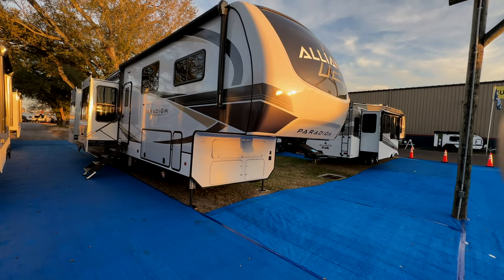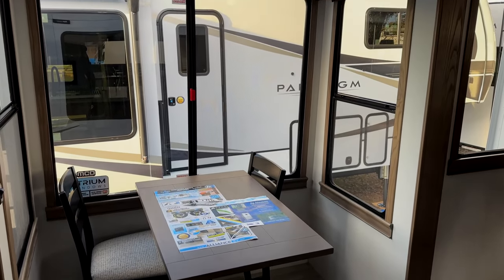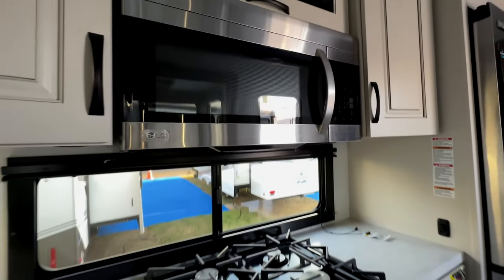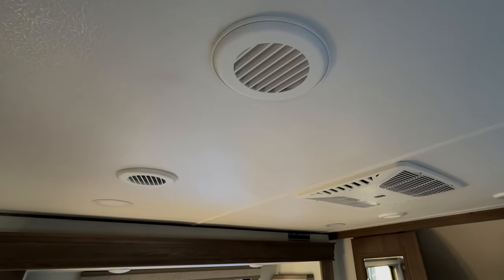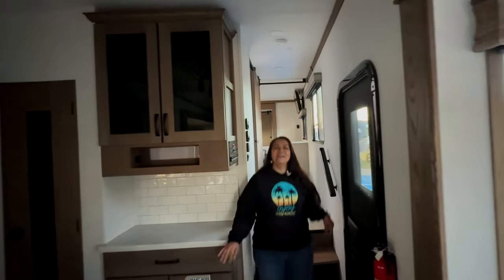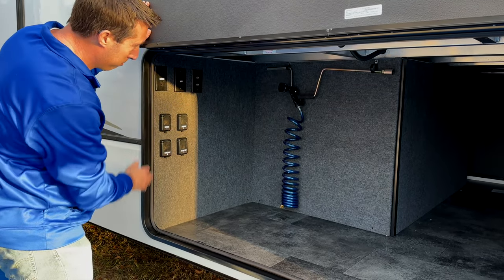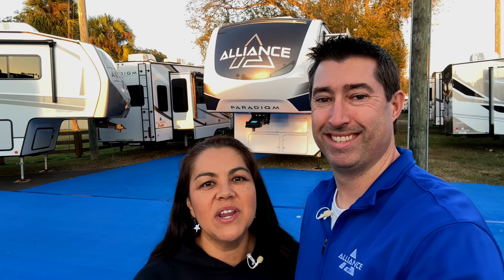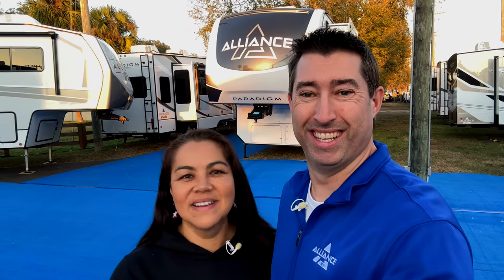Alliance Paradigm 375RD 5th Wheel Tour - Unveiling Ultimate Luxury On Wheels!!!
Discover a new era of luxury travel with the Alliance Paradigm 375RD Fifth Wheel! Join us on an exclusive tour as we unveil the breathtaking features and innovative design that redefine the RV experience. From spacious interiors to cutting-edge technology, this is the epitome of comfort on the road. Explore with us and envision your next adventure in style. Don't miss out – dive into the future of fifth-wheel excellence!
This is a BRAND NEW floor plan, the NEW Alliance 375RD 5th Wheel, come check it out.

Venturesome Couple

RV Maintenance and Repair Course - PRO - Online Version
Cost $597.